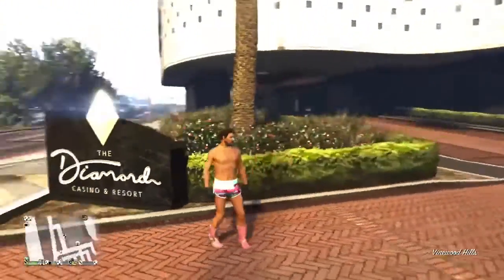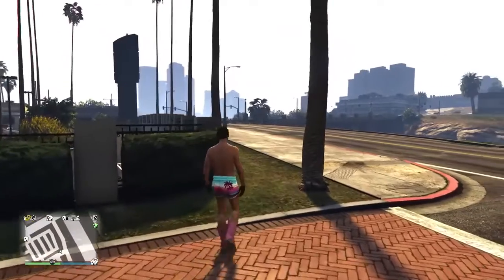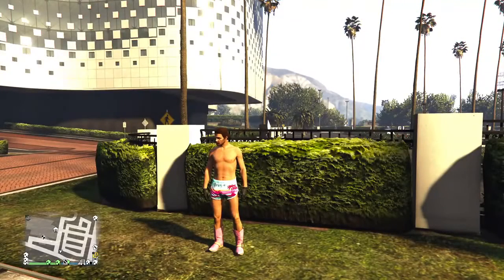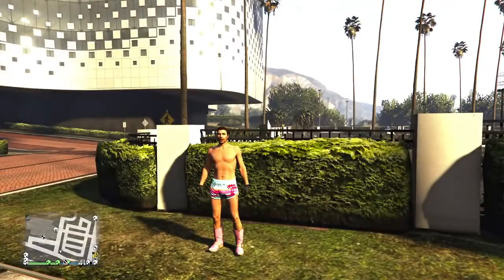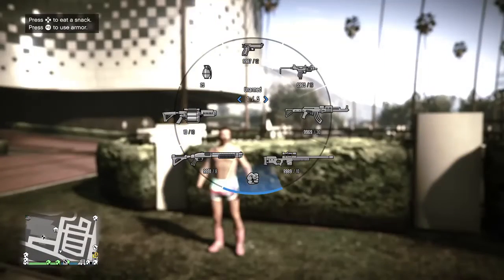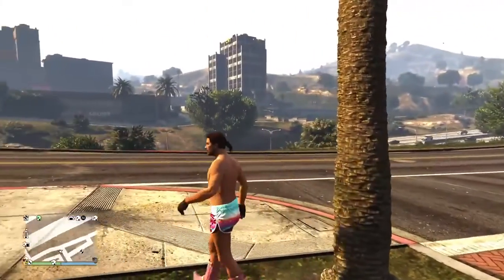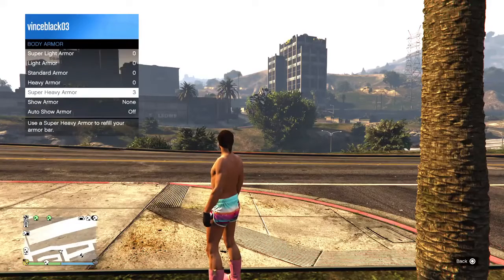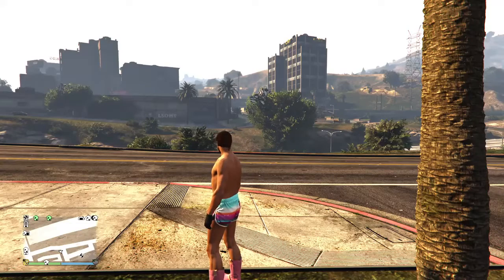Consume Snacks And Armor INSTANTLY! * GTA 5 * The Criminal Enterprises Update * PS5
Part of the new Criminal Enterprises update is you can now use the weapons wheel to consume snacks or replace your armor! This new way is much faster than the old way and will make a difference in saving your life. No more fumbling through the menu when you are about to die. This is a GREAT new feature.

Scott Stevens Gaming has over 625 WWE 2K22 content videos!

For those who don't know, I'm an International Best Selling and Multi Award winning author of fiction thrillers. I have had four books reach #1 status. You can learn more information on my books on my

4-Time #1 Best-Selling / Multi-Award-Winning Author.

Lifetime member of the Cauliflower Alley Club.

Scott Stevens Gaming livestreams WWE 2K22 Universe and My Rise regularly, both daytime and night time streams.